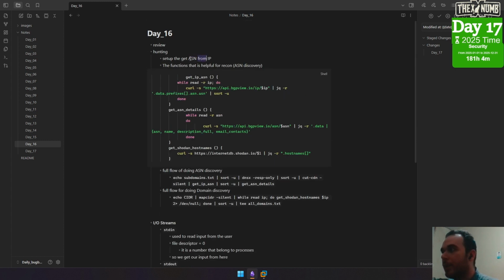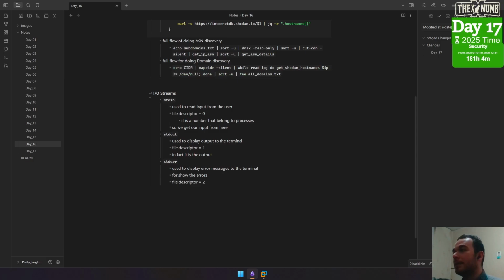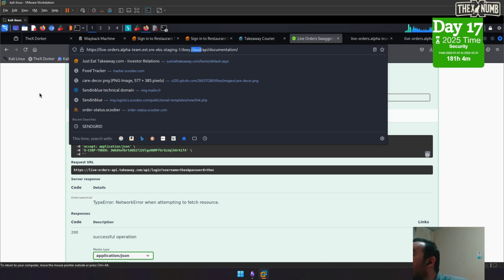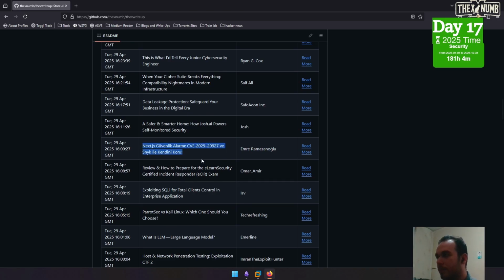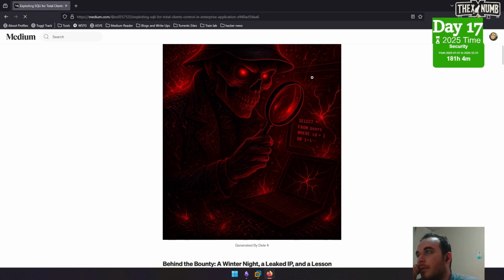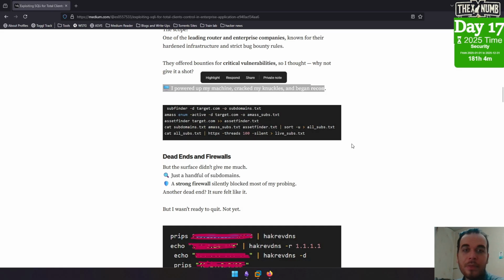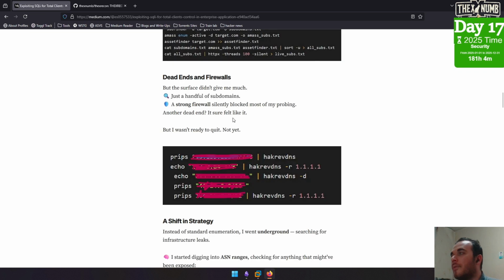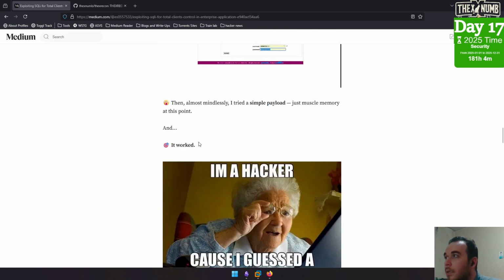Day 17 of Bug Bounty Challenge until I earn my first bounty!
- review
- hunting
 - let's check the output of the `cat domain.com.live.txt | httpx -silent | hakrawler ` command
 - recon phase
  - `thexrecon`
  - let's add `amass`
  - let's add `assetfinder`